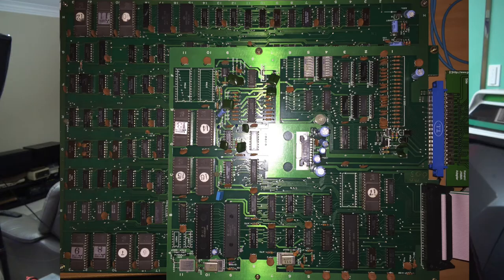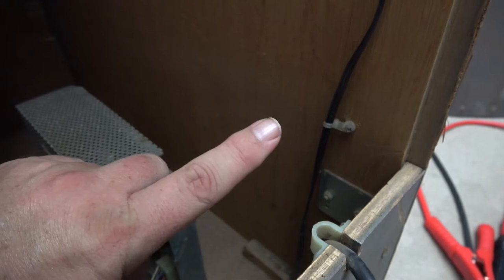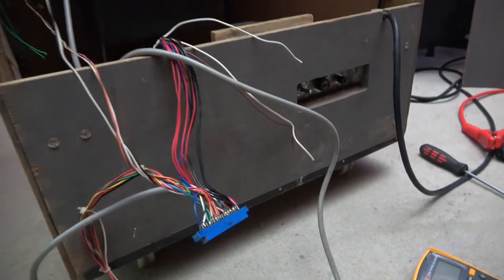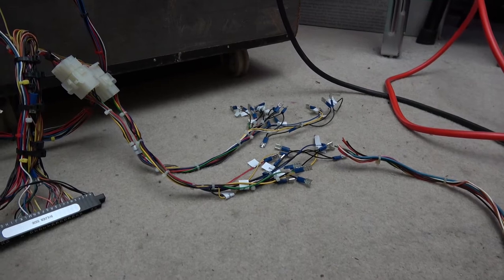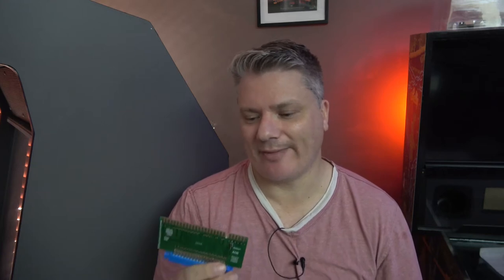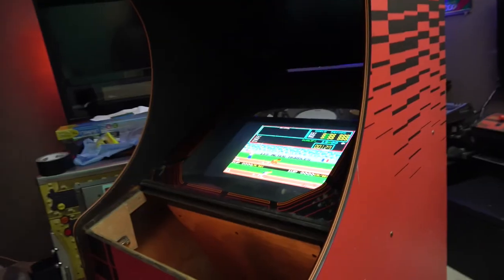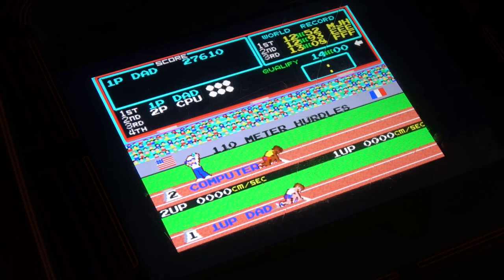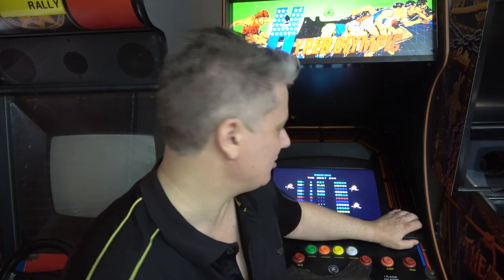FE015 - Rewiring a Hyper Olympic to Jamma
What a 'marathon' effort to get this Hyper Olympic operational! So many long and high jumps to get over! In this episode we isolate all the PCB issues, devise a monitor workaround solution and rewire the cab to Jamma. Enjoy!